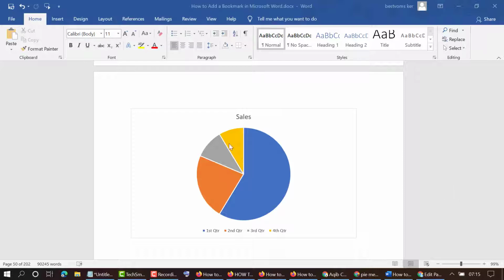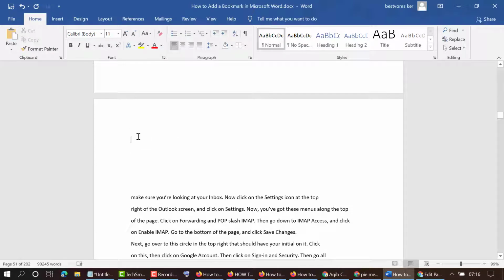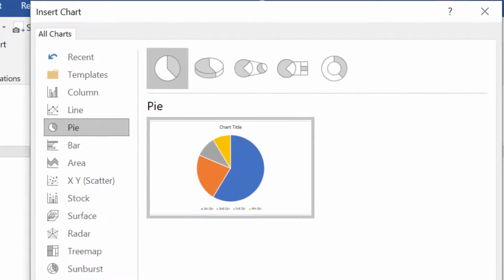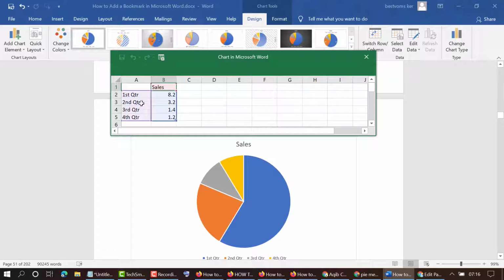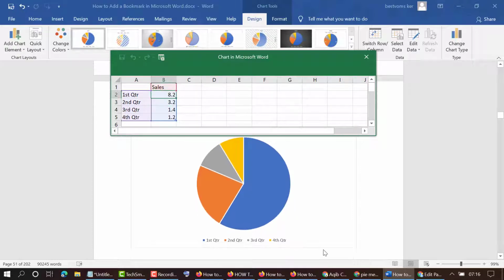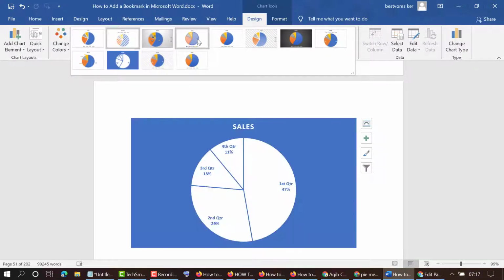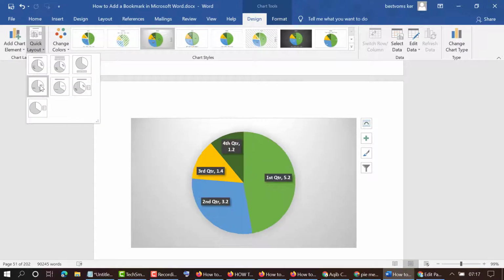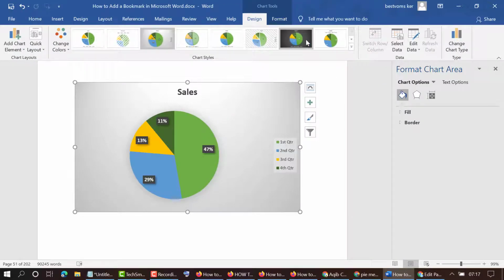how to insert pie graph in word